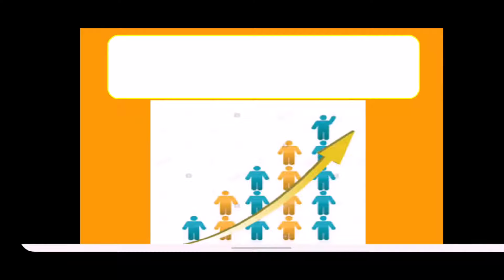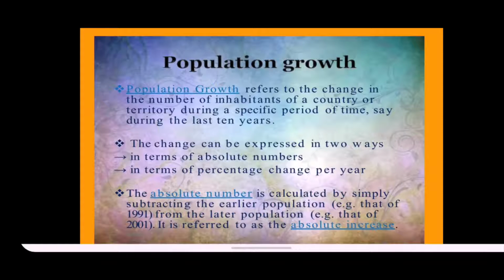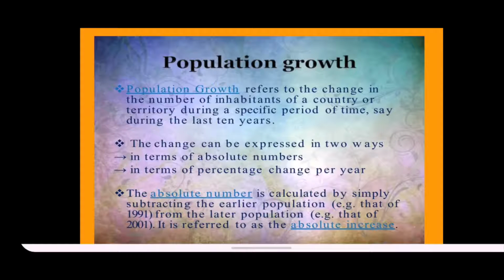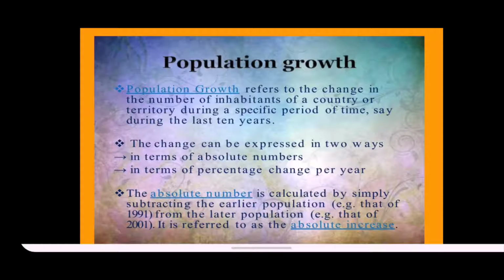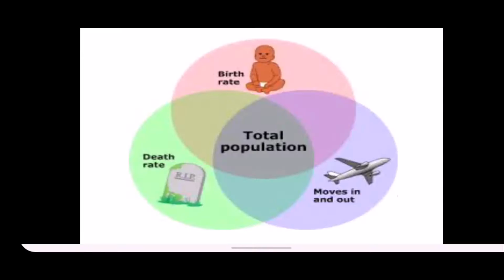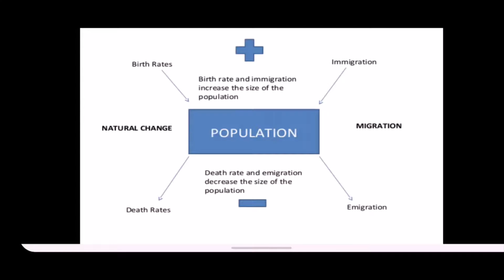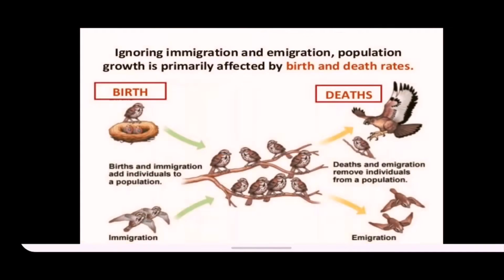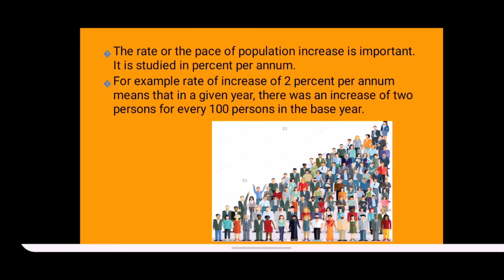CHANGING POPULATION SIZE-1